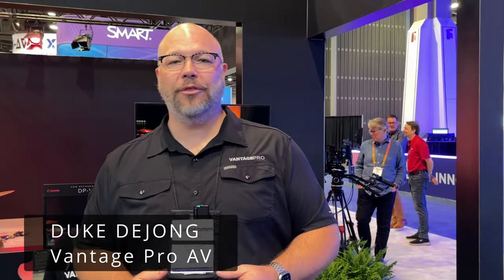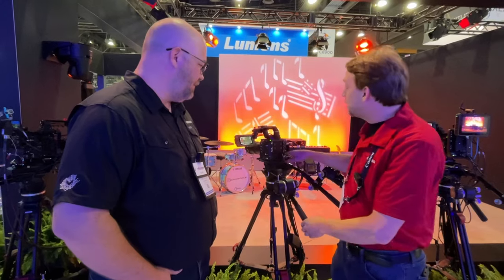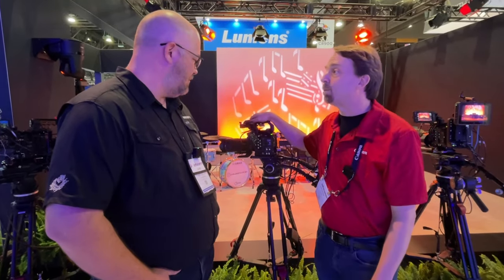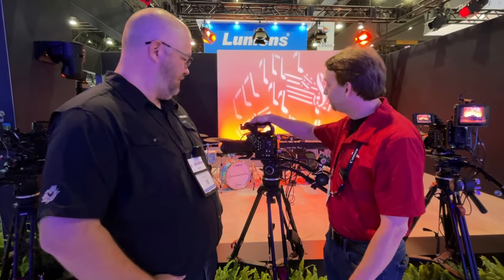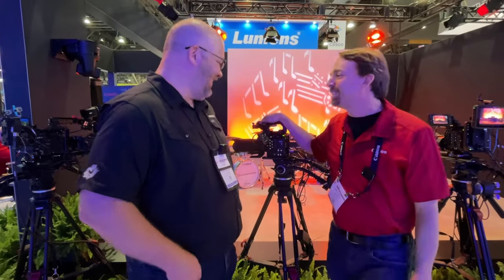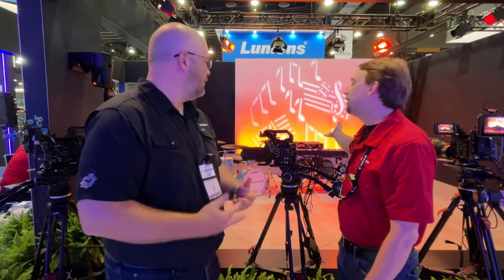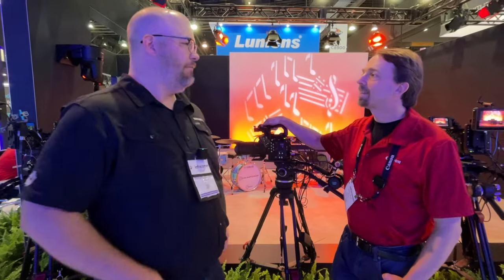Canon EOS C400 Camera- Product Preview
Canon EOS C400 Camera
-6K Full-Frame Back-illuminated stacked CMOS sensor supports Super 35mm and Super 16 modes
-Triple-base ISO (800, 3200, 12,800)
-Internal Cinema RAW Light, XF-AVC recording and new XF-HEVC S, XF-AVC S formats
-Built-in Mechanical ND Filters
-Improved autofocus with Dual Pixel CMOS AF II
-PL-RF Mount Adapter1 with Cooke/i Technology compatibility
-Variety of interfaces, including Timecode and Genlock
Return video input and Ethernet, Wi-Fi control
Compact, lightweight, ergonomic body design

The compact camera body is well-appointed and includes Canon's newly-developed 6K full-frame Back-Illuminated Stacked CMOS sensor. The EOS C400 features 6K/60p Cinema RAW Light and 4K/120p internal recording along with Canon’s next-generation Dual Pixel CMOS AF II, among other outstanding features. Additionally, the EOS C400 has a variety of interfaces, including return input, Ethernet, and Wi-Fi, enabling control from various Canon and third-party devices.